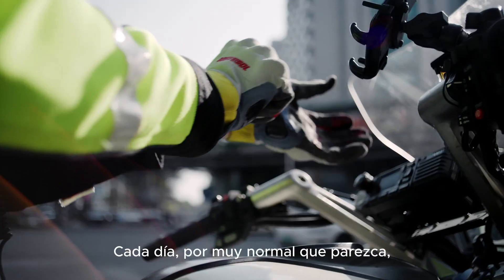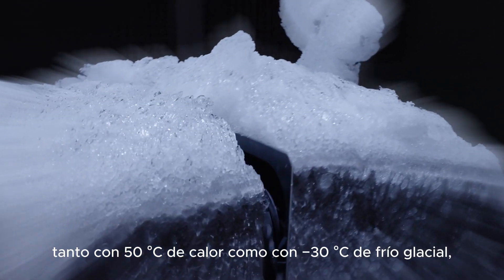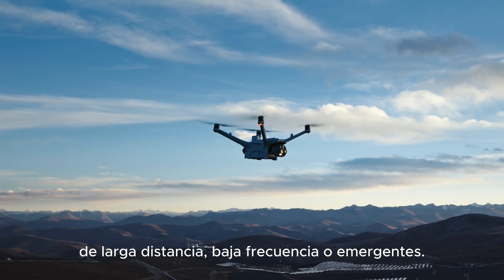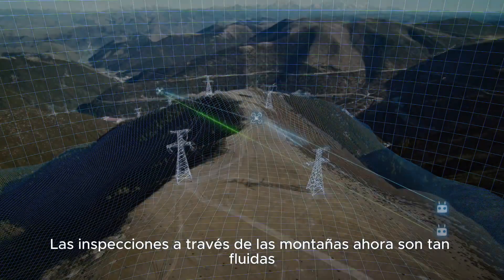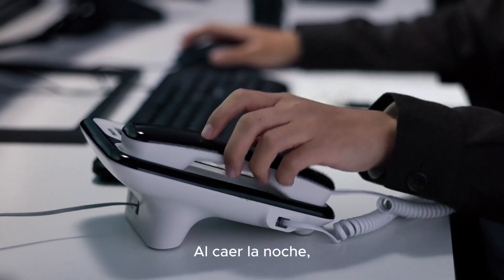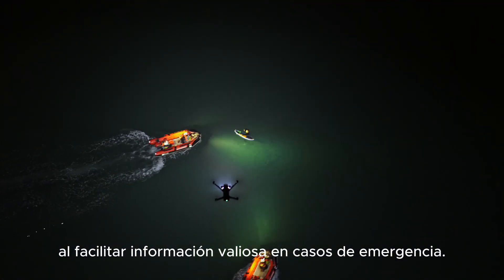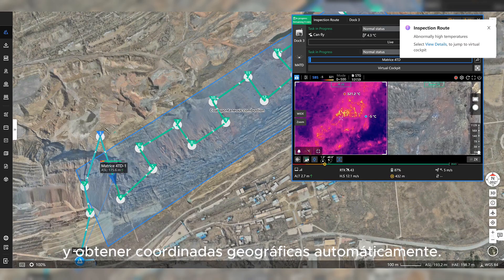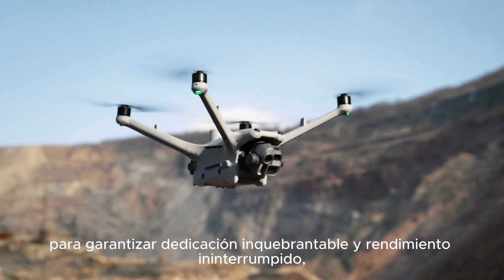¡DJI Dock 3 ya está en Chile!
¡El DJI Dock 3 ha llegado para revolucionar las operaciones remotas con drones! 🚀

DJI presenta su última innovación: el DJI Dock 3, una solución de Drone en Caja diseñada para ofrecer operaciones ininterrumpidas 24/7 en seguridad pública, emergencias, inspección de infraestructuras y más.

🌍 Características destacadas:
✅ Despliegue autónomo con los nuevos drones DJI Matrice 4D y 4TD.
✅ Montaje en vehículos para operaciones dinámicas en el terreno.
✅ Resistencia extrema, operando en temperaturas de -30°C a 50°C con certificación IP56.
✅ Tiempo de vuelo extendido de hasta 54 minutos.
✅ Visión nocturna avanzada con detección de anomalías térmicas.
✅ Gestión inteligente con DJI FlightHub 2, permitiendo planificación y análisis en tiempo real.

El futuro de la automatización aérea está aquí. ¿Estás listo para llevar tu operación al siguiente nivel?

📲 Descubre más sobre el DJI Dock 3 en nuestro sitio web